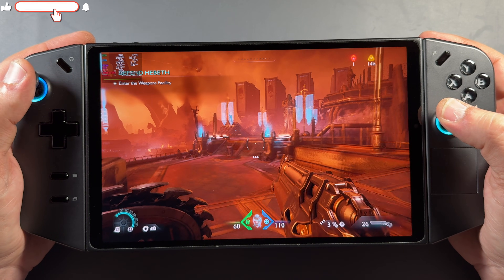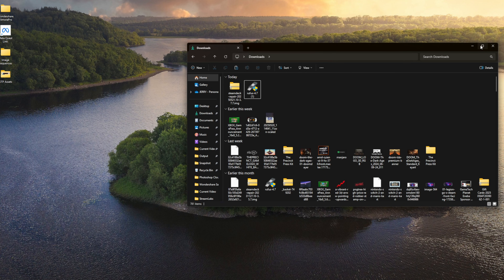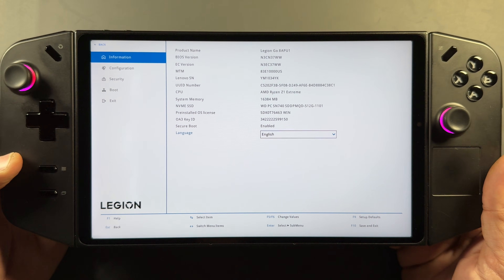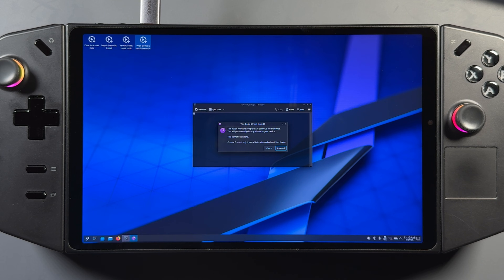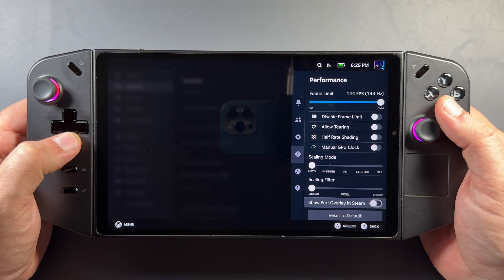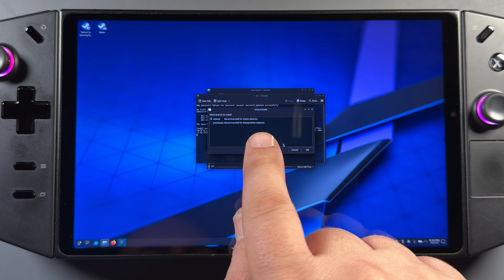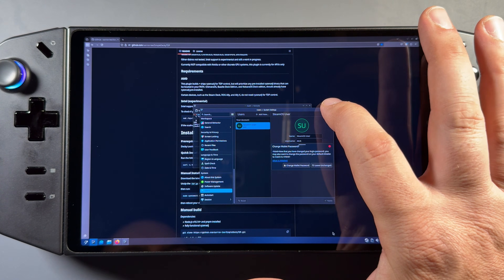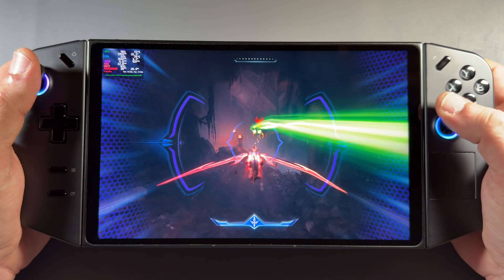Easy SteamOS Install Guide for Legion Go + TDP Controls!!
How to install Valves Official SteamOS on the Lenovo Legion Go. Plus Simple TDP Control Plugin Install for more control.

Time Stamps -

Intro - 0:00
Getting Started - 0:25
Create Install Media - 1:32
Disable Secure Boot - 2:34
Installing SteamOS - 3:30
Install TDP Plugin - 6:32
Outro - 10:33